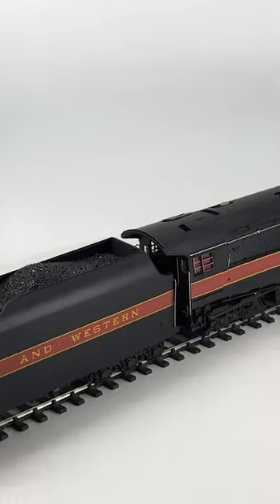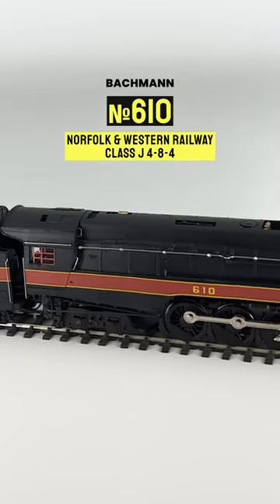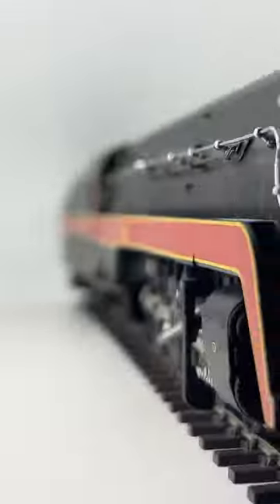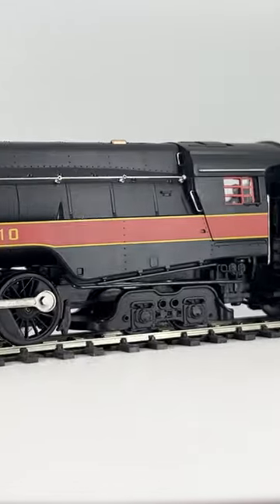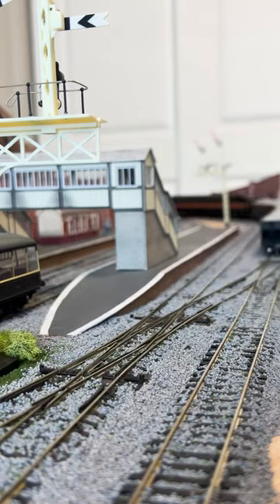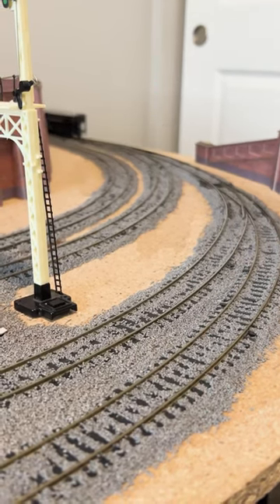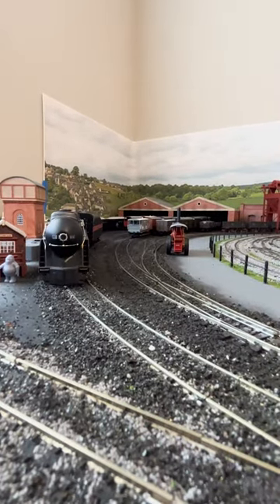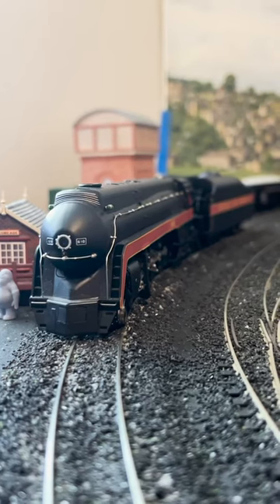Bachmann Norfolk & Western J Class No. 610